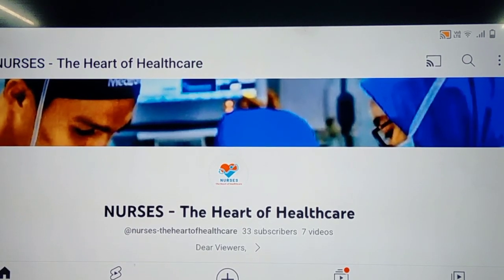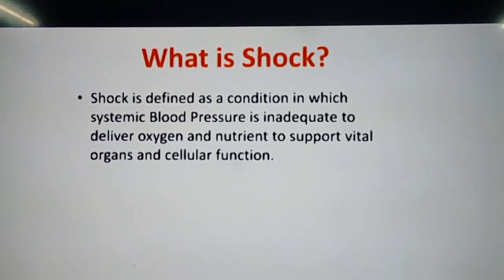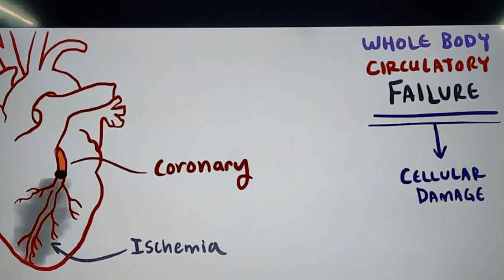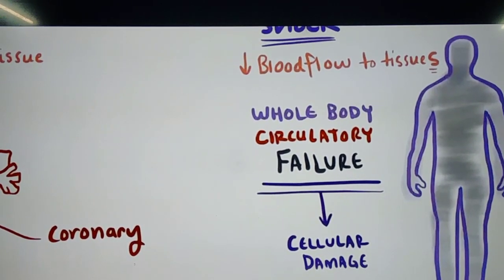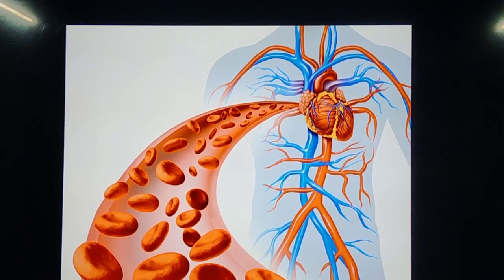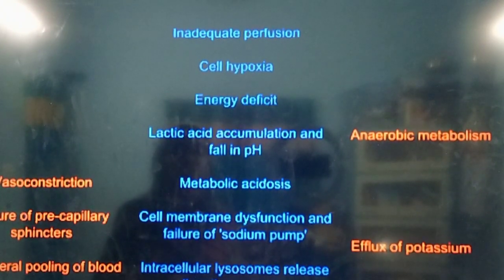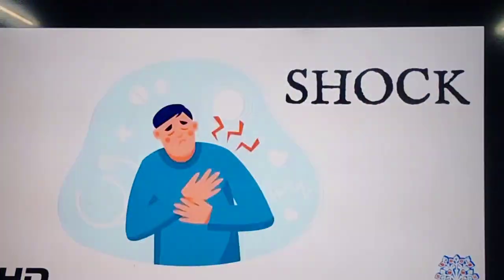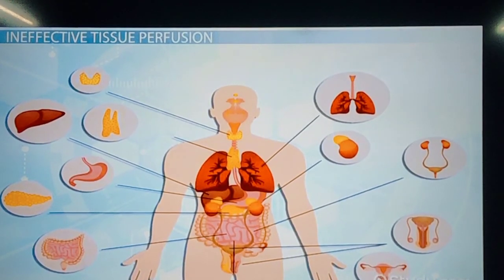SHOCK - Medical Emergency - Medical Shock - Causes Of Shock-Pathophysiology of Shock-What is Shock?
Dear Viewers,

The Theme of this Video is a Critical, Complex, Progressive, Potentially Life-threatening Medical Condition Known as SHOCK.
Shock is not a disease but a clinical manifestation of the body's inability to perfuse its tissues adequately. Shock is a whole body circulatory failure.
Shock affect the body at cellular, visceral and systemic levels.
Treating shock immediately is life saving as symptoms can worsen rapidly.

Please watch the entire video.
Happy To Help. Rising by Lifting Others.